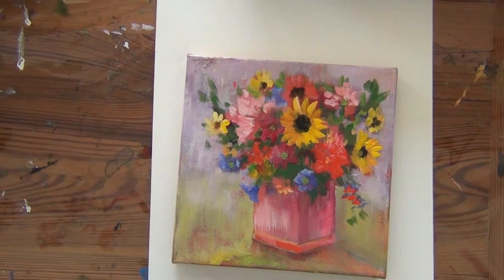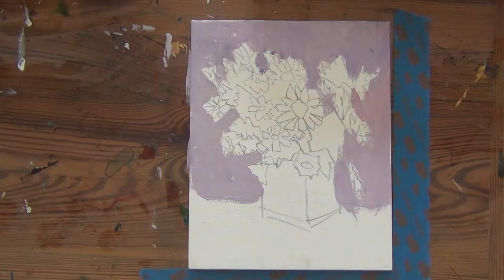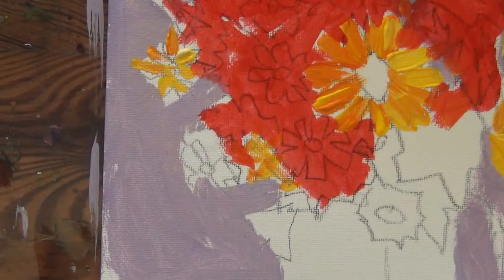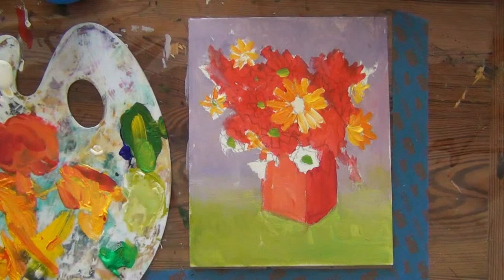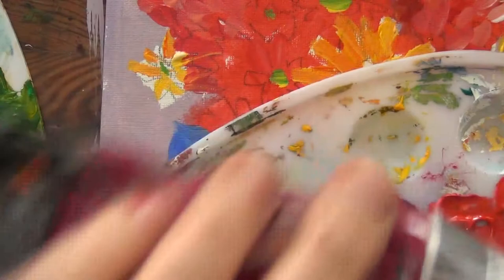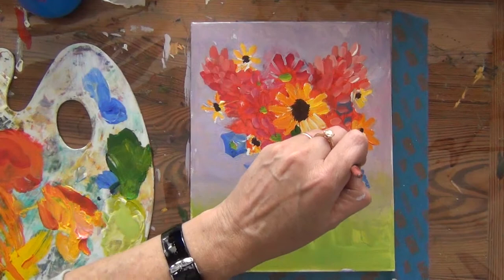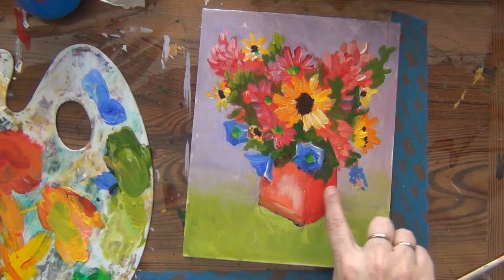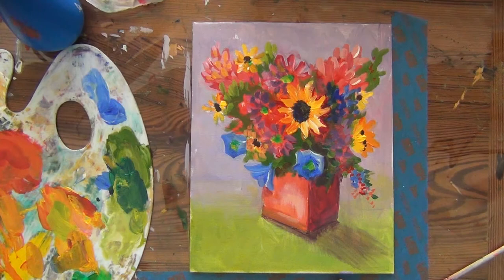Paint along- Flower bouquet